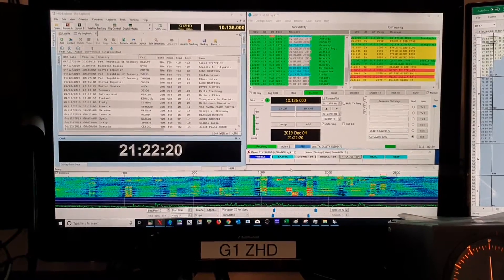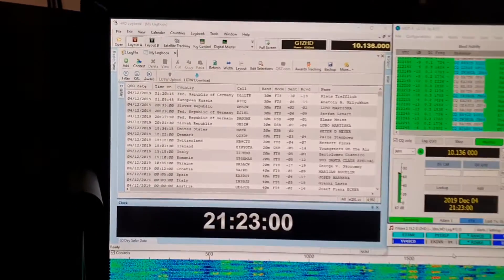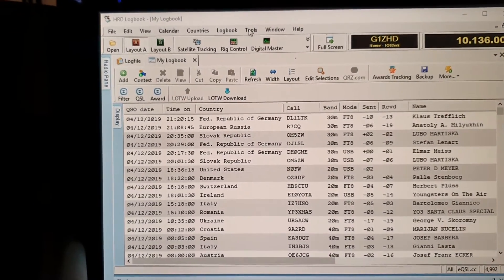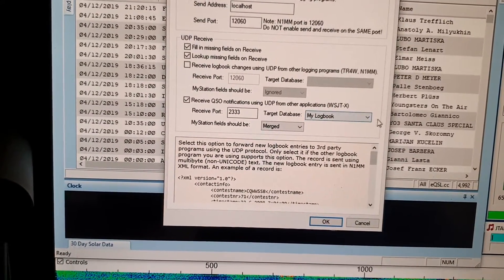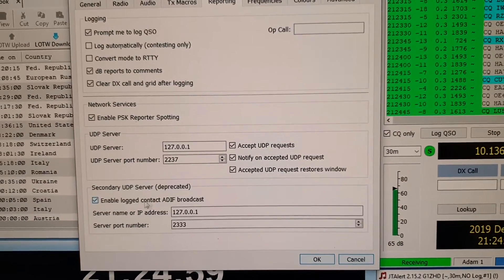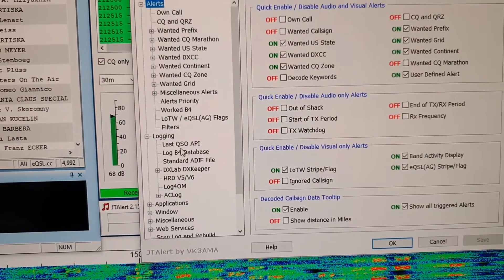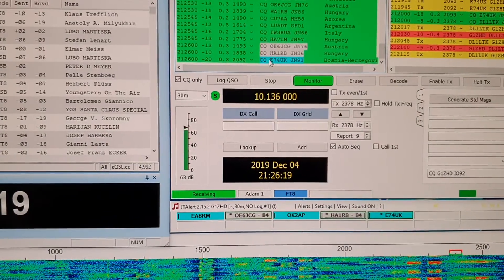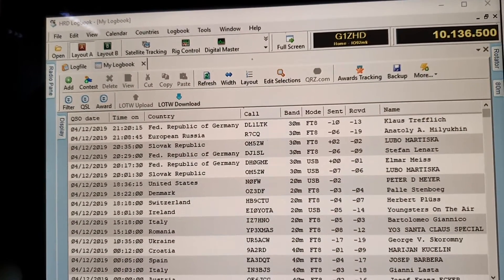HRD WSJT-X JTAlert settings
Getting all three apps talking to each other and creating logbook entries.